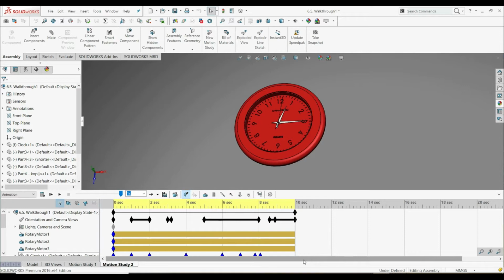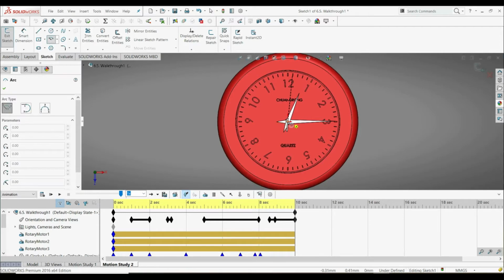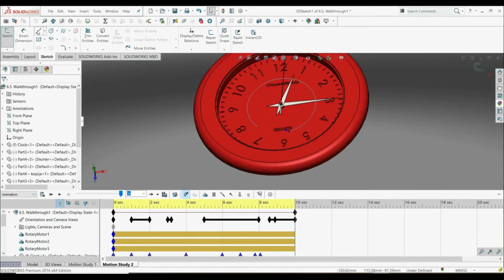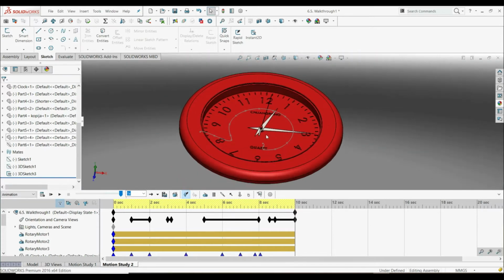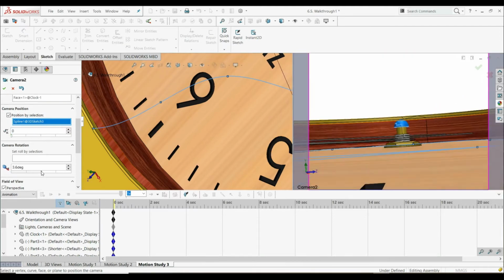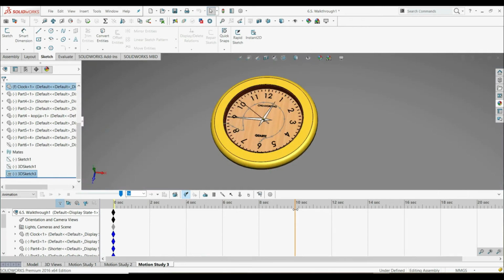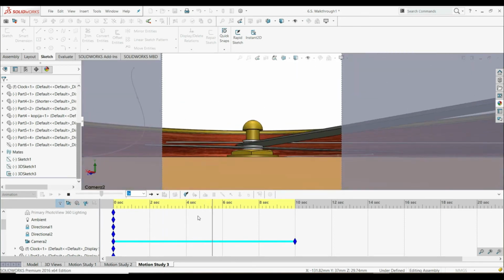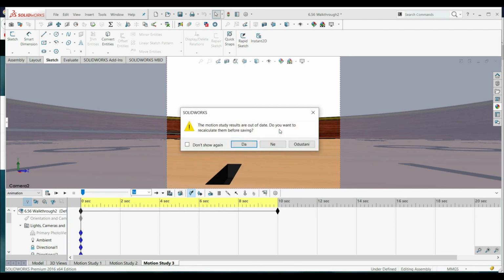Solidworks Tutorial - Creating Walkhrough Video